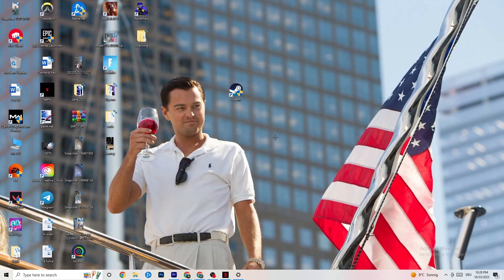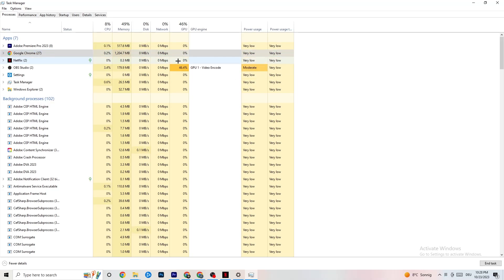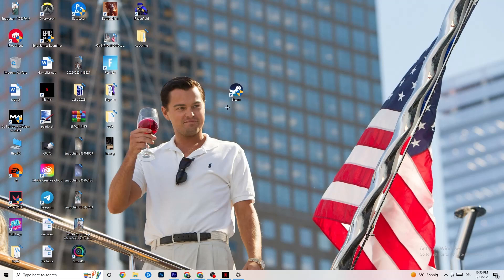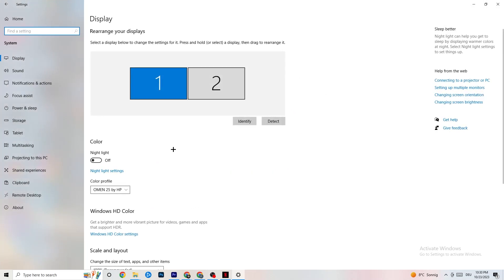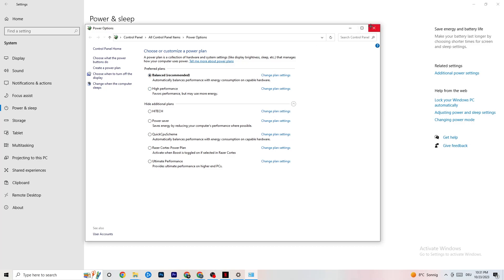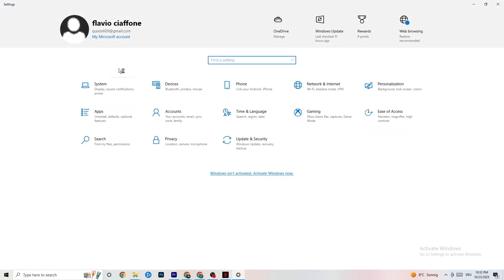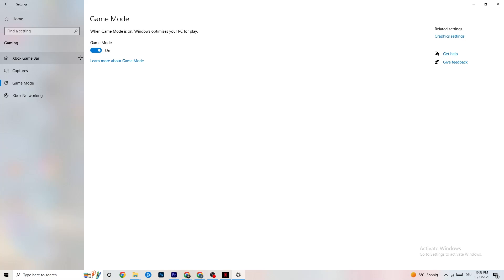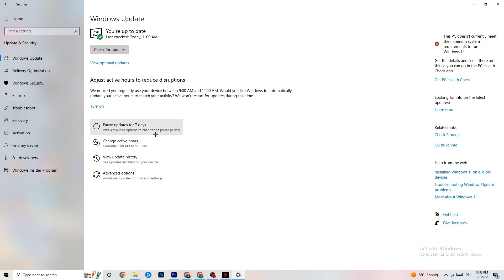How To Fix Satisfactory Crashes! (100% FIX)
How to fix Satisfactory crashes,
How to fix crashes in Satisfactory,
Satisfactory has crashed,
Satisfactory game athena crash reporter,
How to Fix Satisfactory Crash On Pc
Satisfactory keeps crashing,
Satisfactory Crash Fix,
Satisfactory Crash on Startup fix,
How to stop Satisfactory from crashing,
Satisfactory keeps crashing pc,
Satisfactory crash fixes,
Satisfactory crash, Satisfactory crash fix,